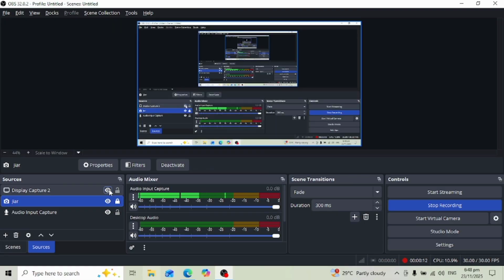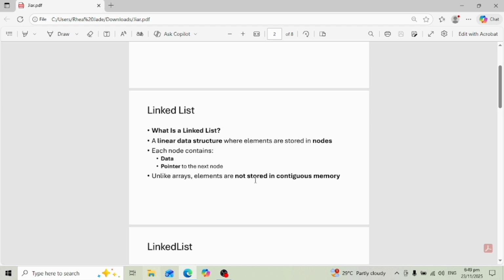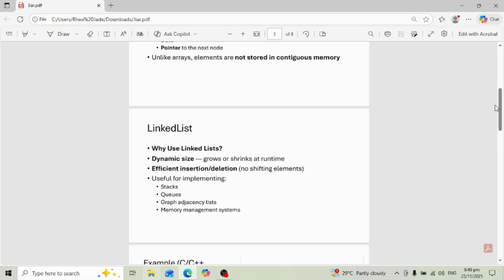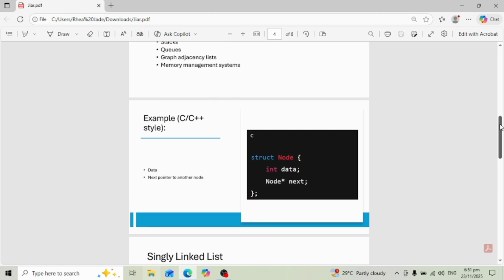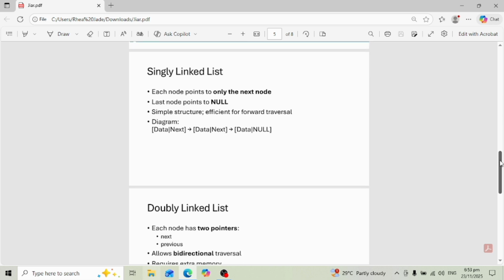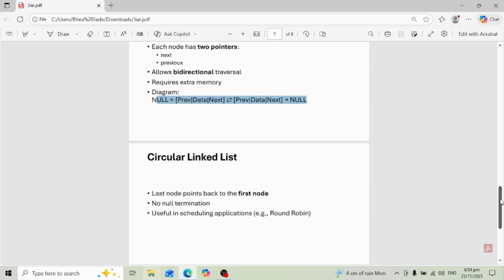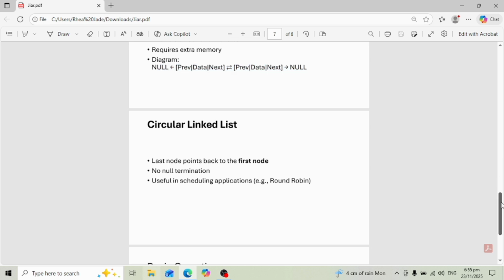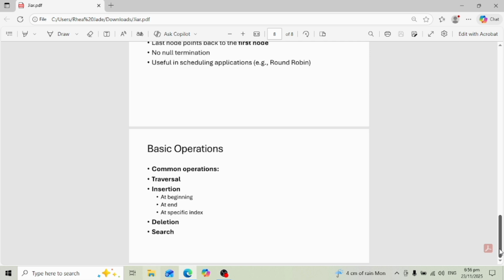DSA Linked List